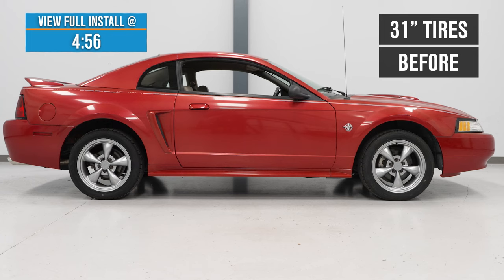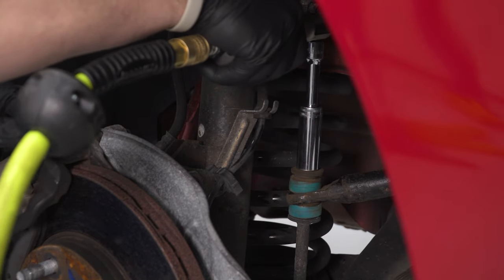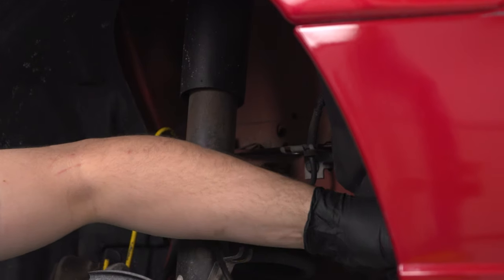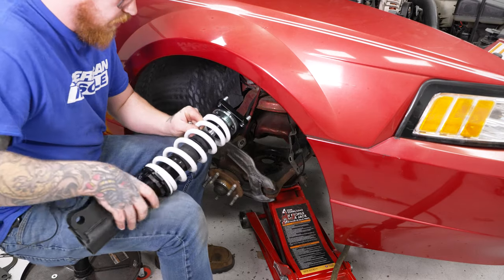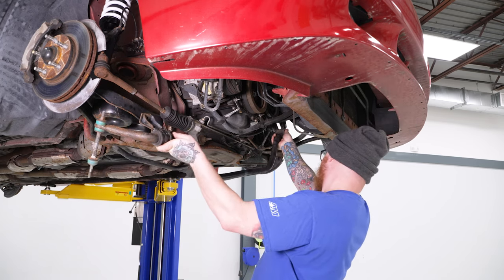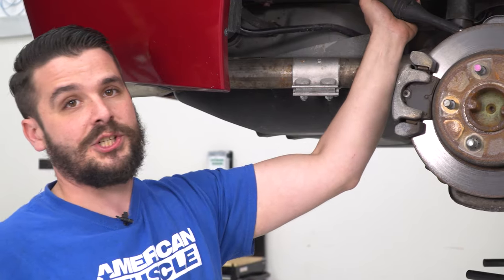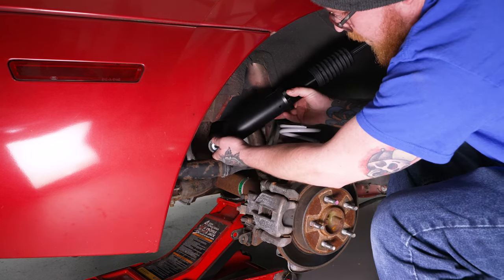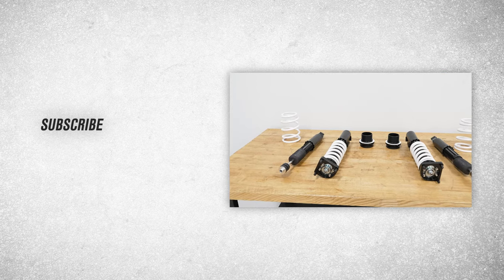1994-2004 Mustang SR Performance Sport Coil-Over Kit Review & Install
Better Track Handling. The SR Performance Sport Coil-Over Kit is a game-changer for car enthusiasts looking to improve their Mustang's handling performance. This coil-over kit is the perfect choice for both track and autocross enthusiasts, providing an unmatched level of control and handling precision.

High Performance Dampening. Featuring a mono tube coil-over design, this kit is specifically engineered to provide superior handling and performance in extreme driving conditions. With an adjustable ride height, you can customize your vehicle's stance to your liking, and the 36-way adjustable damping allows you to fine-tune your suspension to your exact specifications.

Installation. For the safety of your hardware during removal and replacement, professional installation is recommended.

Application. The SR Performance Sport Coil-Over Kit fits 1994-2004 Mustang, Excluding 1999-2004 Cobra models.

Intro - 0:00
Features - 0:34
Construction - 3:02
Price - 3:33
Install Difficulty - 4:23
Full Install - 4:56